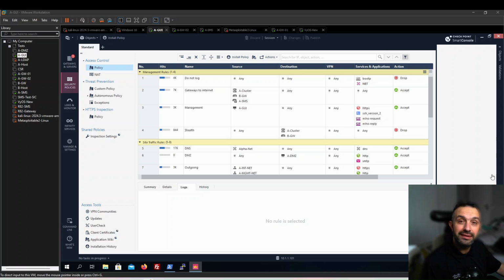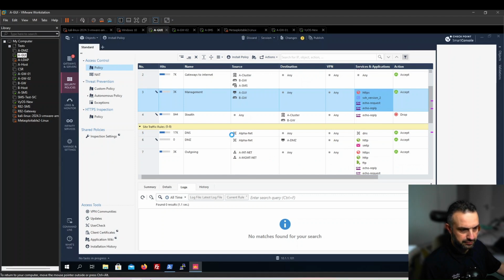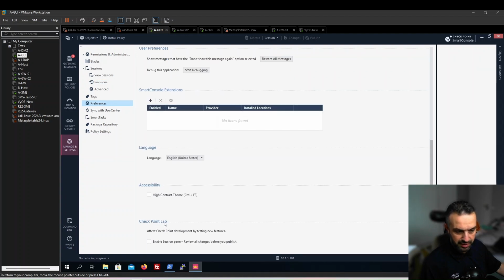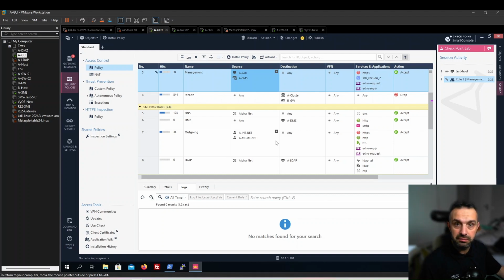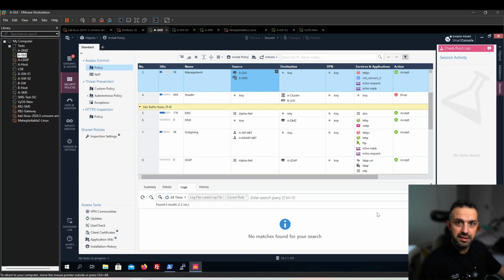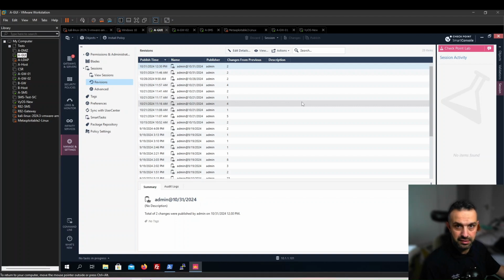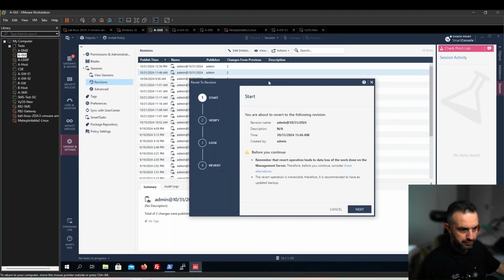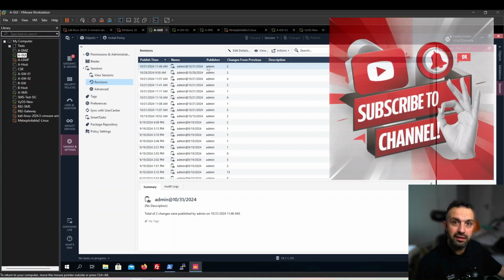19- Checkpoint CCSA: Session Pane & Database Revisions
This guide provides an overview of the Session pane and Database Revisions in Check Point CCSA. The Session pane enables administrators to monitor uncommitted changes, including object creation and editing activities, while offering quick access to these items through the Session Activity view. The Database Revisions feature, on the other hand, supports efficient recovery by storing incremental changes with each publish, making it easier to revert to a stable version when needed. Learn about the benefits and limitations of these tools and how they contribute to a streamlined and secure management workflow.